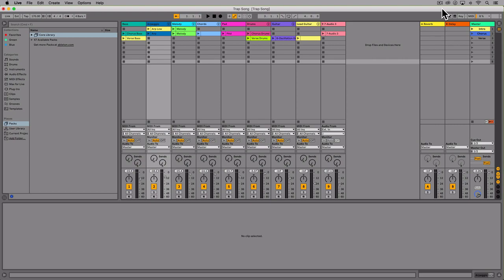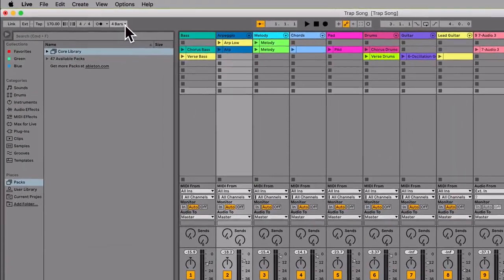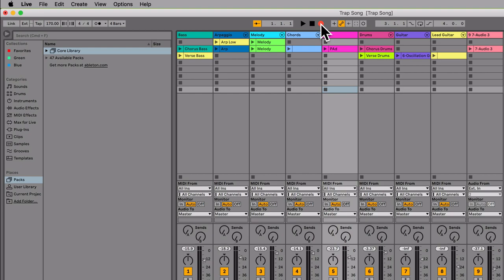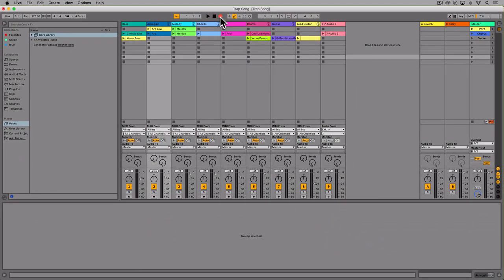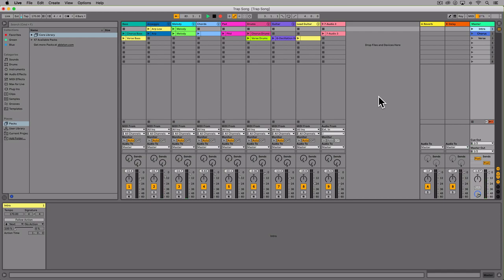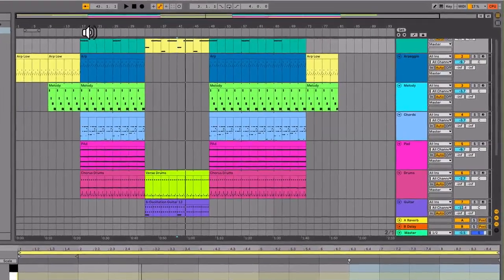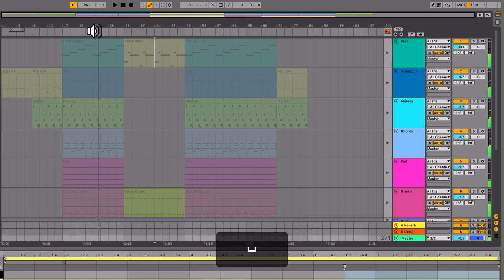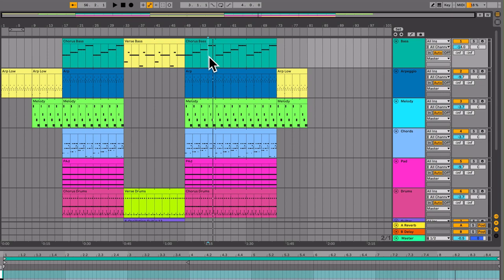28 recording your clips into the arrangement view